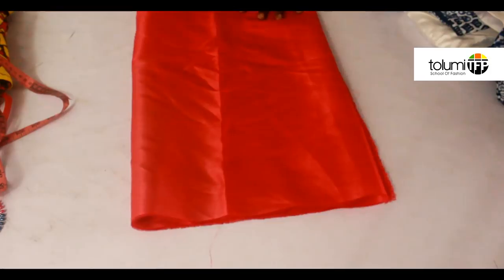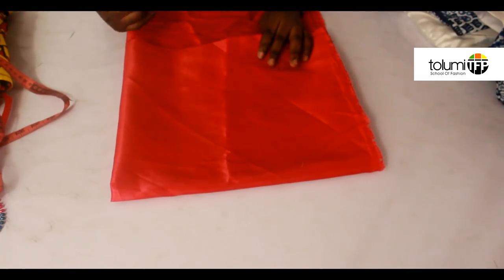THE PERFECT EXAGERATTED PUFF AND FLARE SLEEVES, TURN UP YOUR SLEEVE GAME!! PART 1